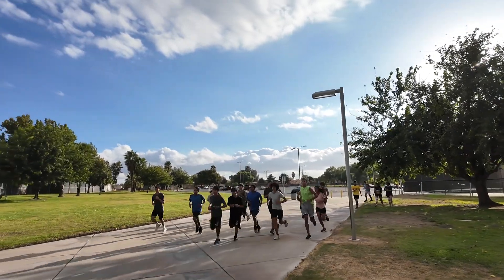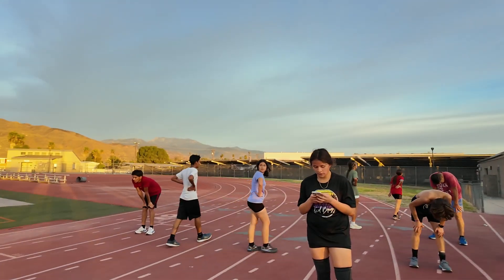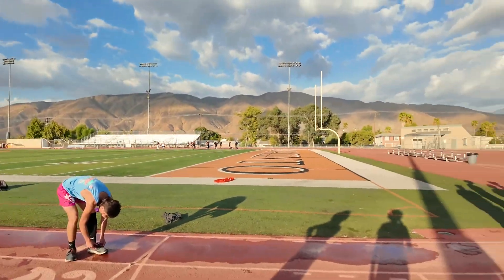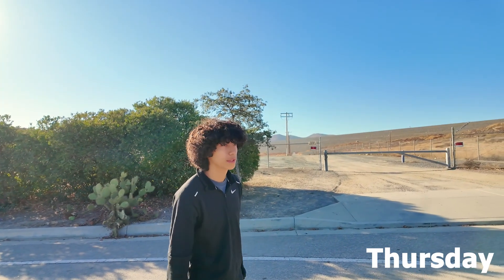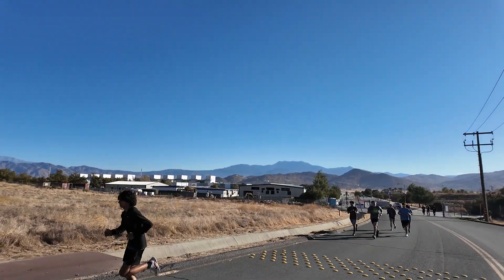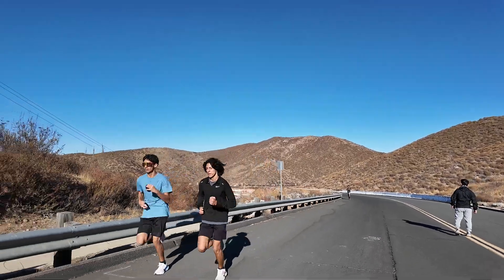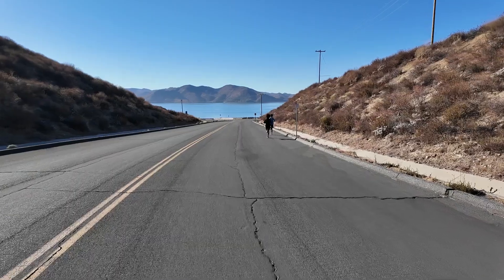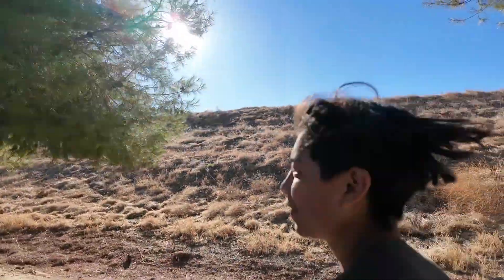XC Training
A short video from San Jacinto Highschool Student Erik Diaz showing us what training the XC team does through out the week!